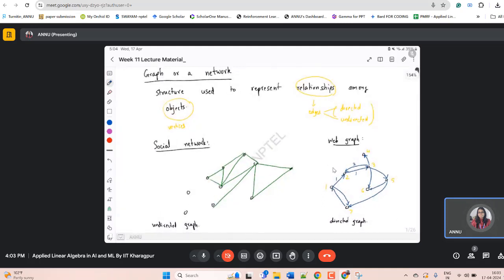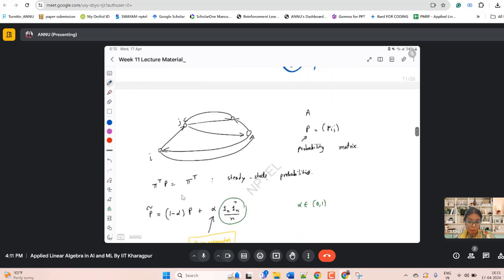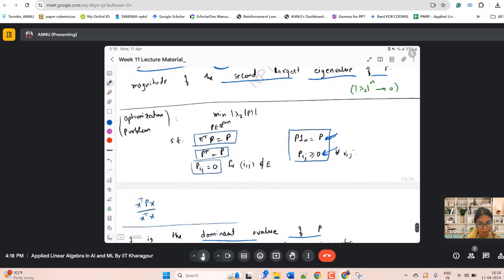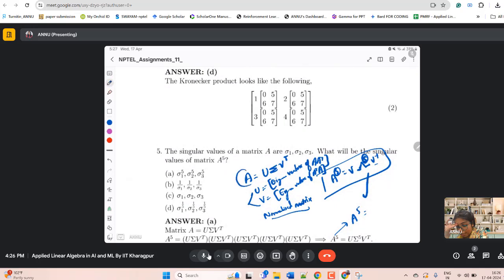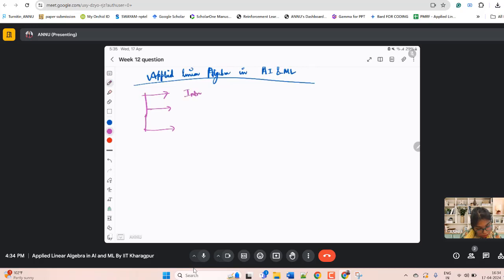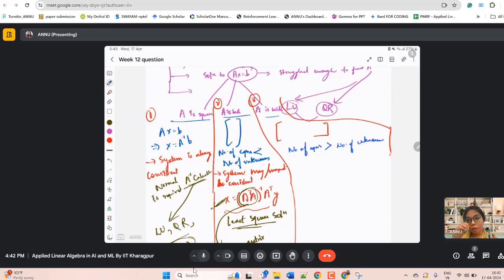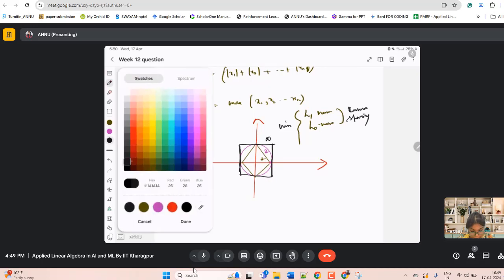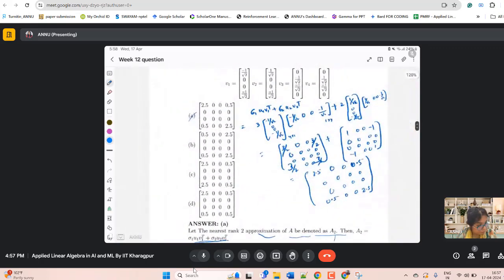Applied Linear Algebra in AI and ML | IIT Kharagpur | NPTEL | Extra Live Session